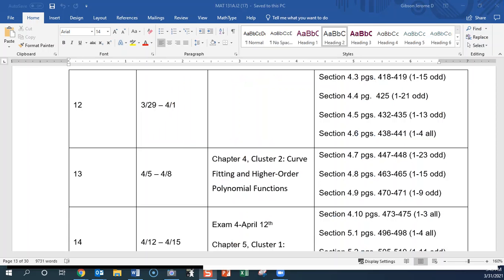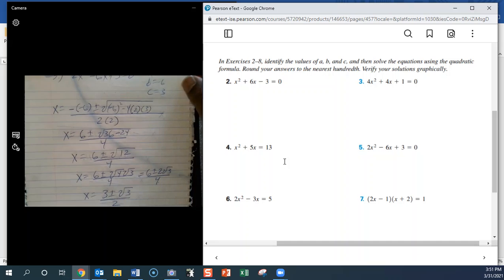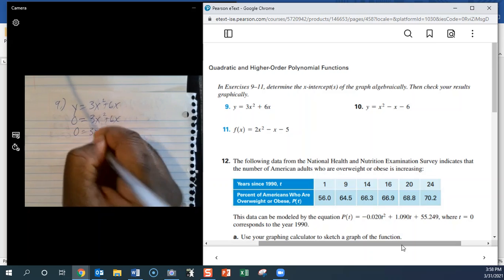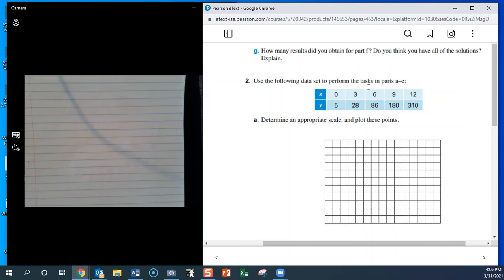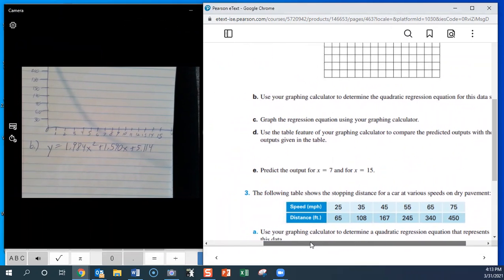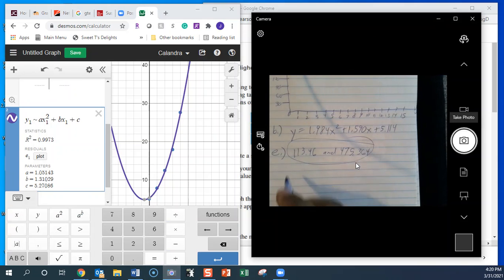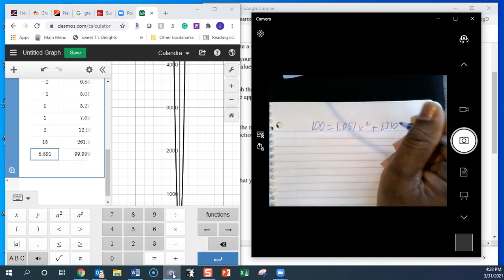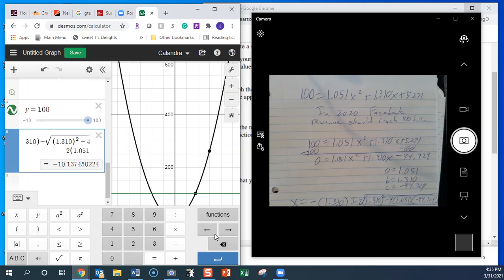Sections 4 5 4 6